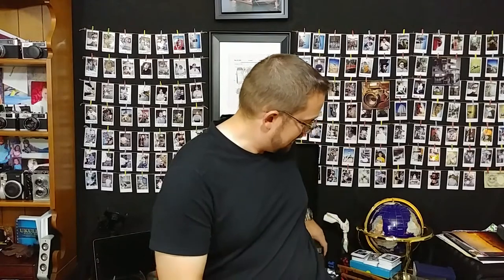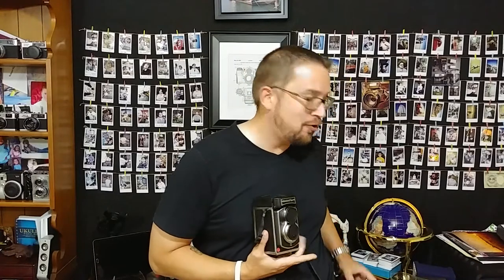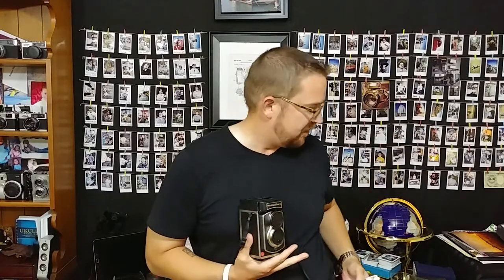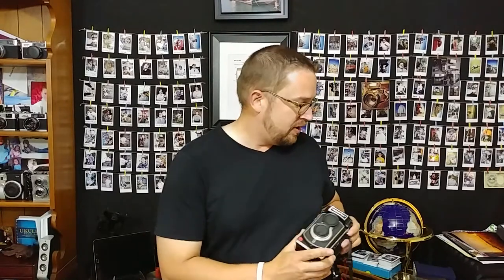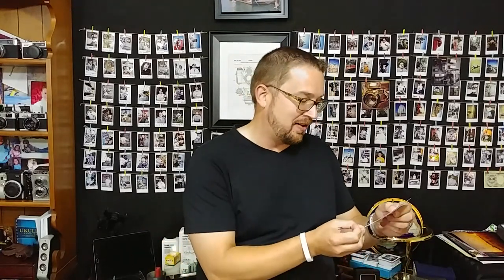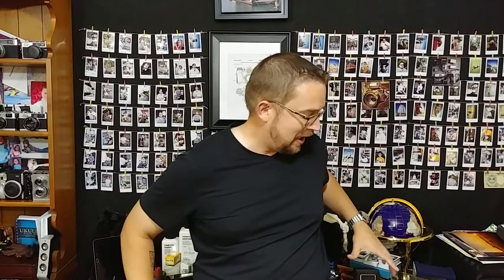Mint Camera TL70: Day 1 Top Five things to know